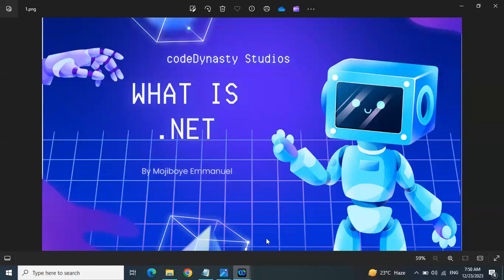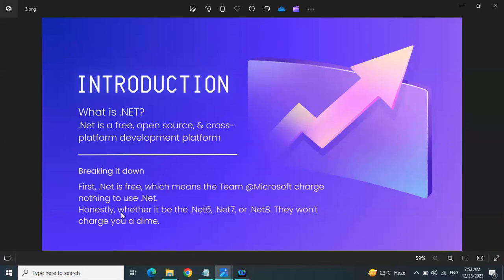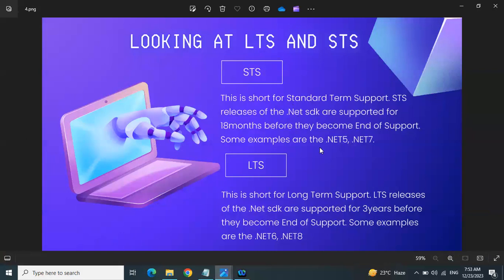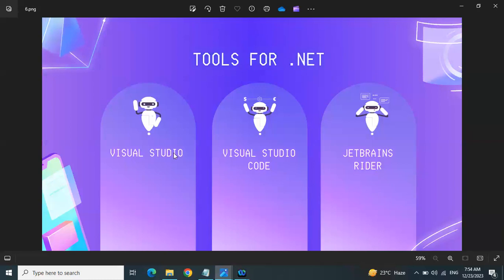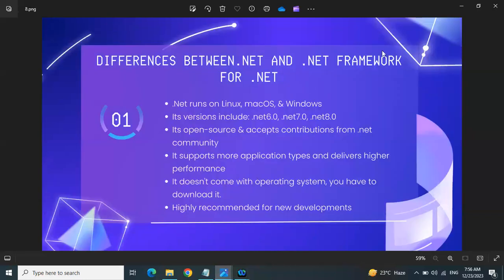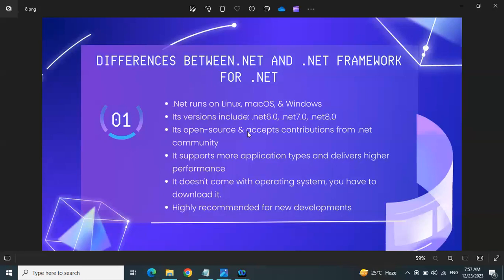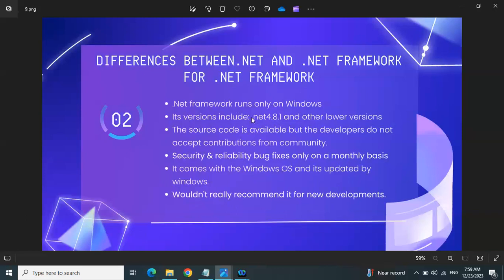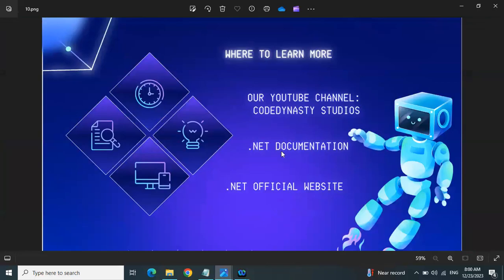What is .NET And .NET Framework?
Ever wondered about the magic behind .NET and its Framework? Look no further! Our latest video is your ultimate guide to understanding the essence of .NET.

🌐 Journey into the Digital Realm: Join us as we embark on a visual exploration of what .NET is and how the .NET Framework revolutionizes the way we build and deploy applications in the digital age, we will also explore the differences between .NET and the .NET framework.

🔍 Crucial Concepts Unveiled: From the fundamental principles of .NET to the intricacies of its Framework, we break down the key concepts in a clear and accessible manner. Whether you're a beginner or a seasoned developer, this video has something for everyone.

🛠️ Under the Hood: Peek under the hood of .NET and witness the powerful tools and features that make it a preferred choice for developers worldwide. Discover how the .NET Framework provides a robust infrastructure for building a variety of applications.

🌟 Real-world Impact: Learn how .NET is shaping the technological landscape, driving innovation across industries. From web applications to cloud services, grasp why .NET is a game-changer in the world of software development.

👨‍💻 Your Roadmap to Mastery: Whether you're just starting your coding journey or looking to expand your skill set, this video is your roadmap to mastering .NET and the .NET Framework. Gain insights that empower you to take your coding skills to the next level.

🚀 Join the Conversation: Have questions about .NET or its Framework? Drop them in the comments section, and let's engage in a community conversation.

👉 Hit play now and unravel the mysteries of .NET with us!